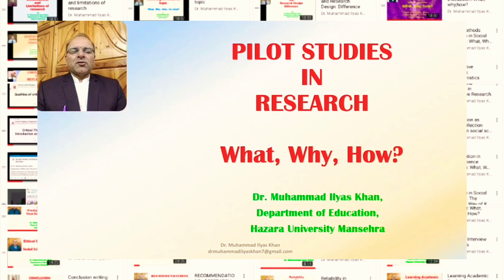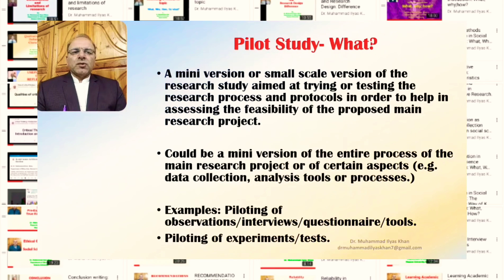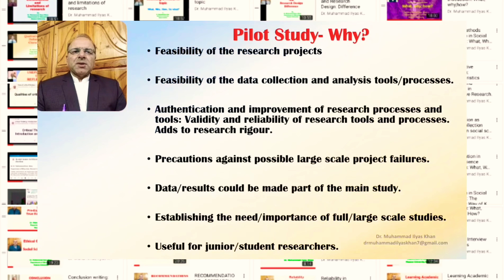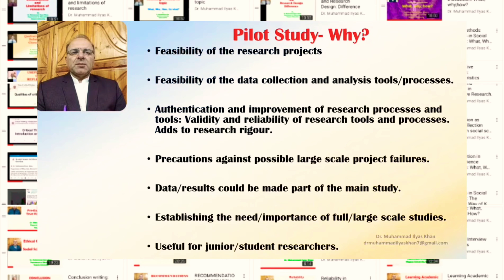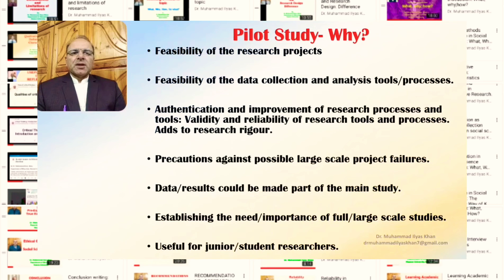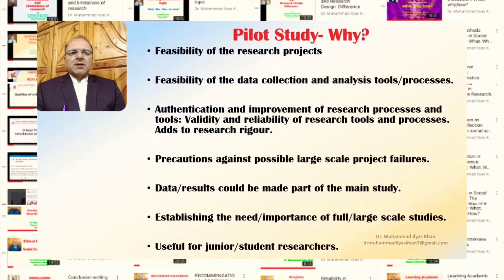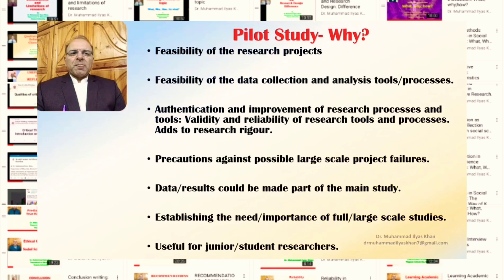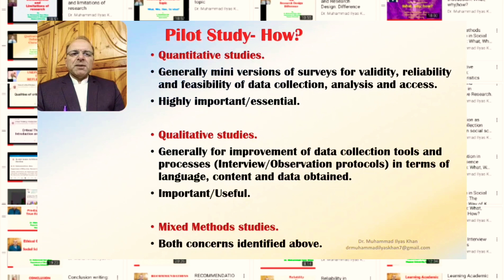Pilot Studies in Research: What, Why, How?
What is a pilot study?
Why are pilot studies important?
What is the general process of pilot studies?